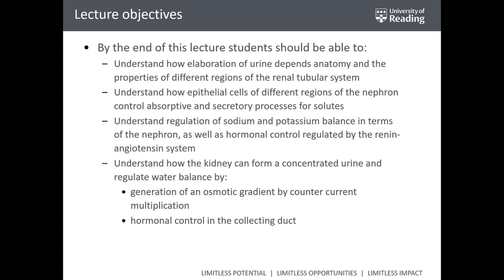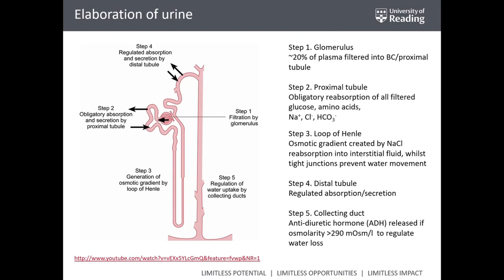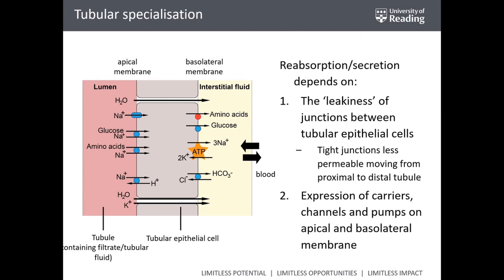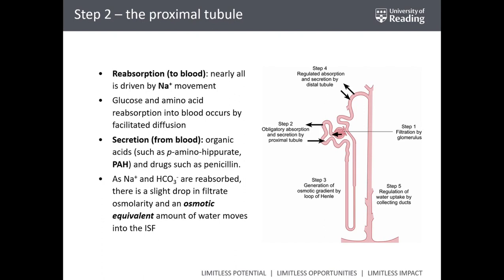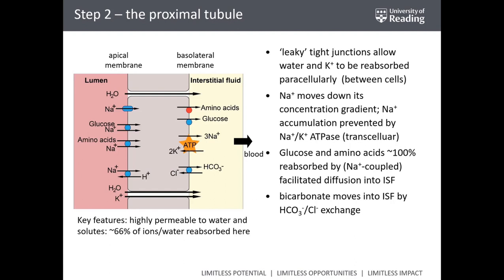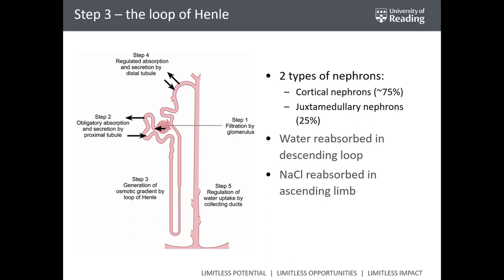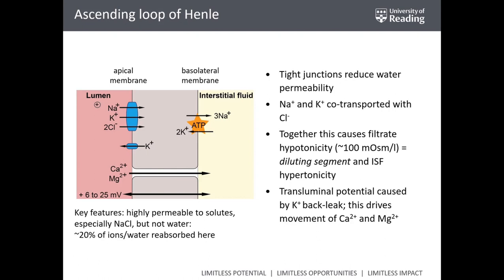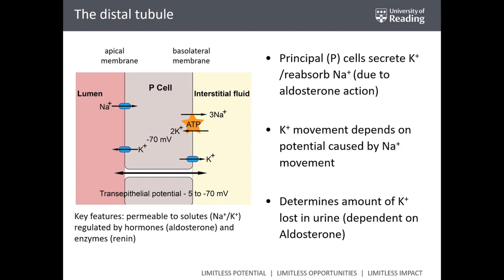Watch 'PM1A week 27 Renal System Part2 FT 1' Microsoft Stream Google Chrome 2022 08 09 06 18 13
renal system part2 FT 1